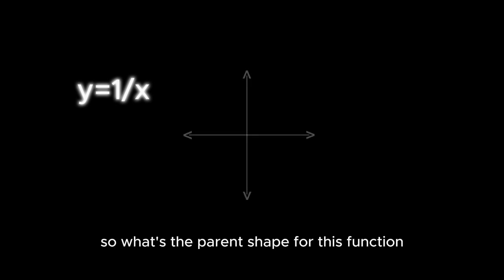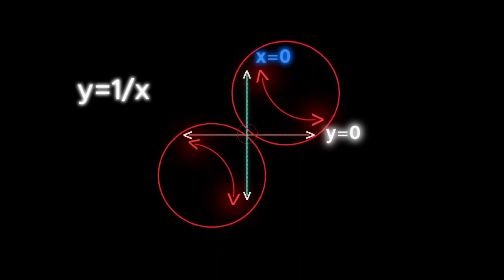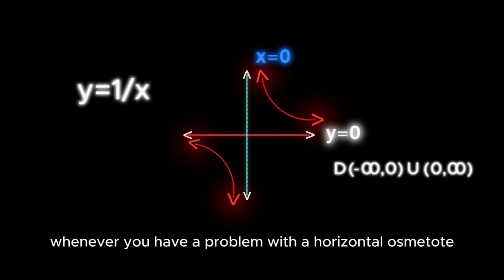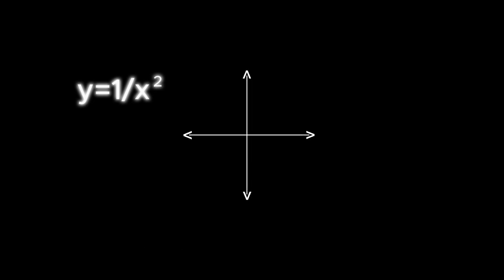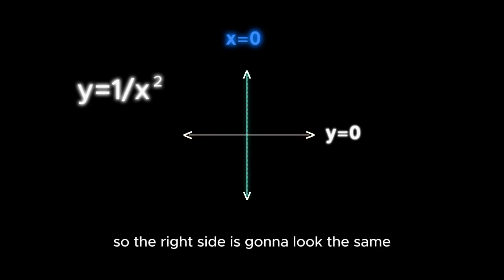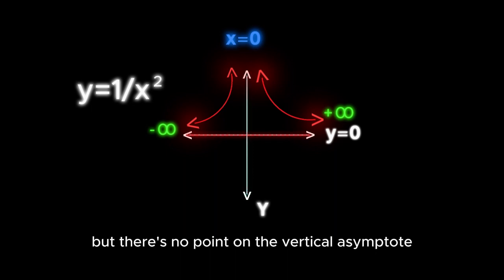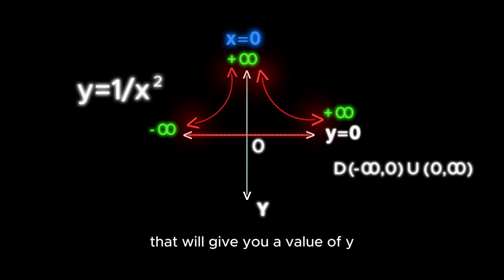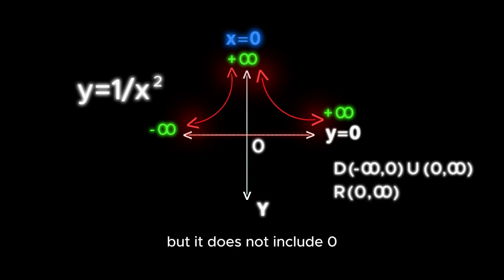Pre-Calculus Intro || Graphing Rational Parent Functions , Domain & Range!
This Tutorial Explains How to Graph Rational Parent Functions And Finding The Domain and Range Using Interval Notation.

x axis
y axis
precalculus full course
math book